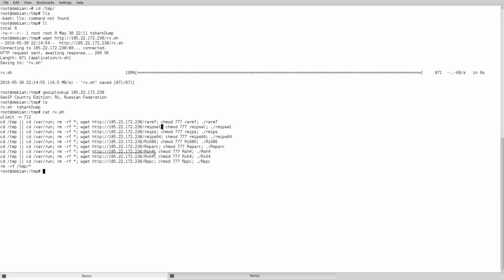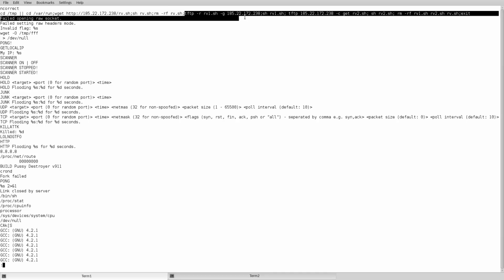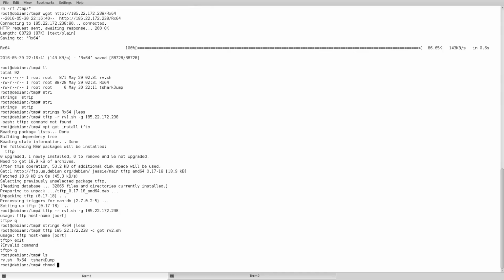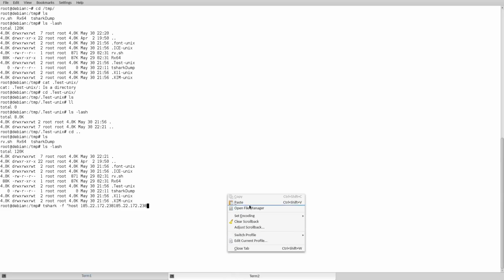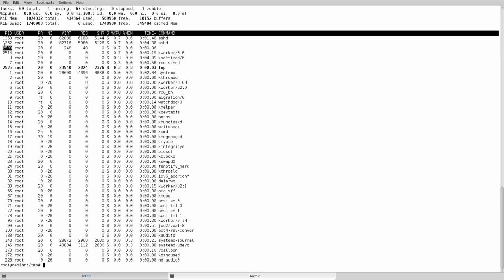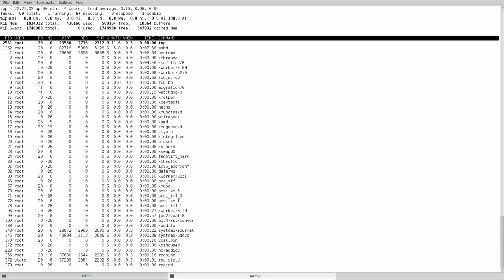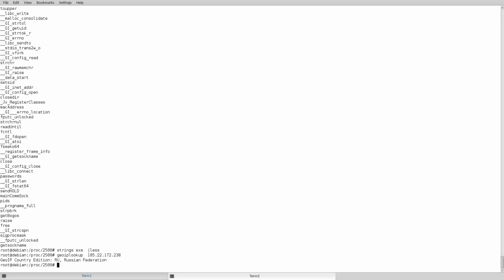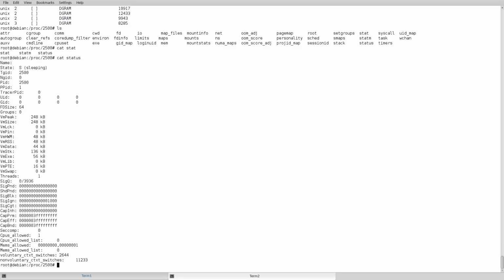Linux Hacker's Script Demostration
Today's I will demonstrating a hacking script that a hacker used on my honeypot. Gain a real world inside look at what hackers really want and do.